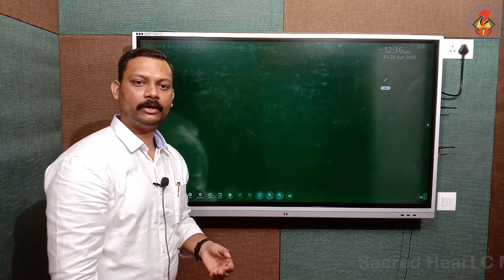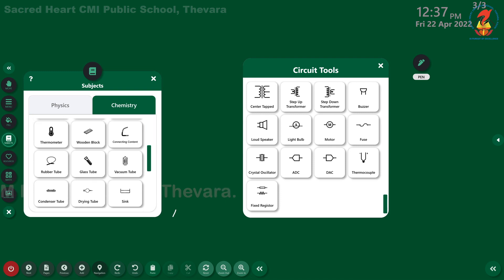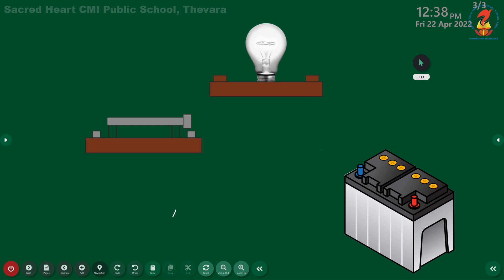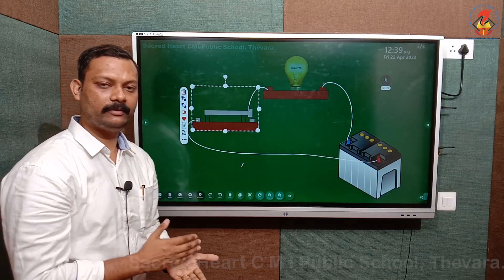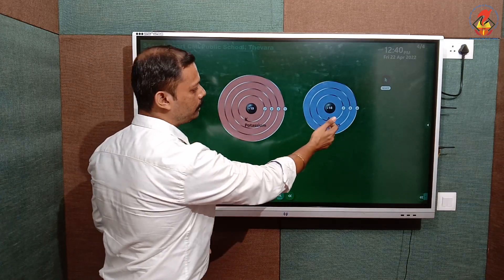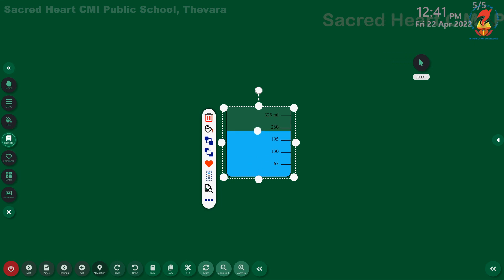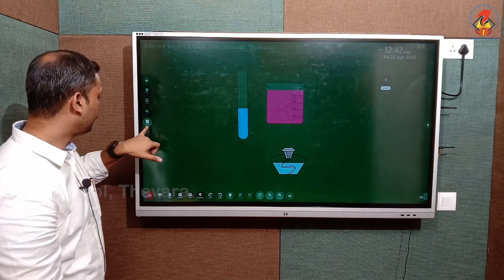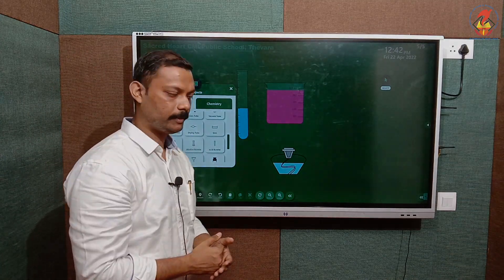16- Subject - Physics & Chemistry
Sense Board help videos created by SACRED HEART CMI PUBLIC SCHOOL, Kochi, Kerala.  You may use it for academic purpose.  No parts of this video shall be used for commercial purpose without prior written consent of the Director of the school.